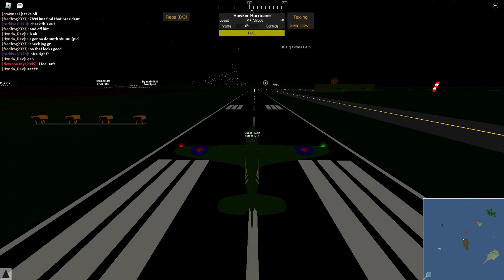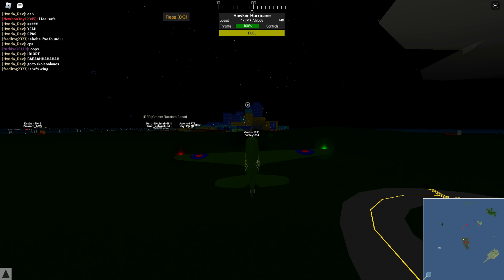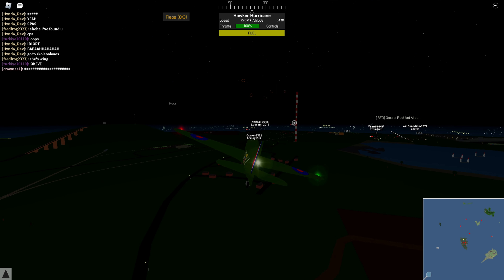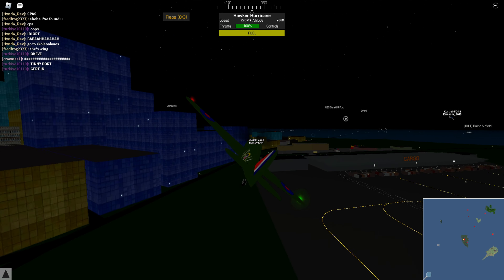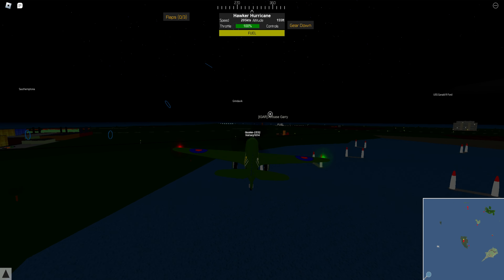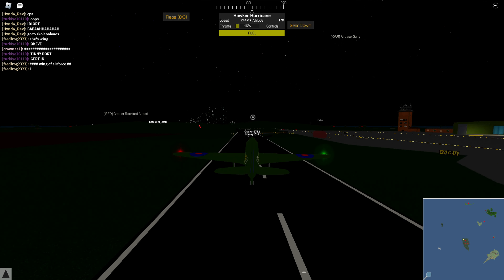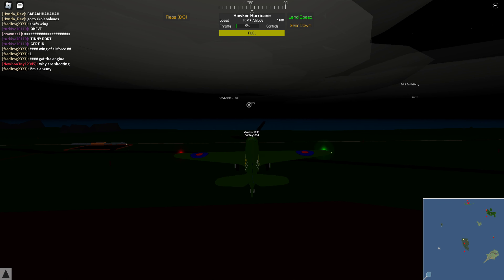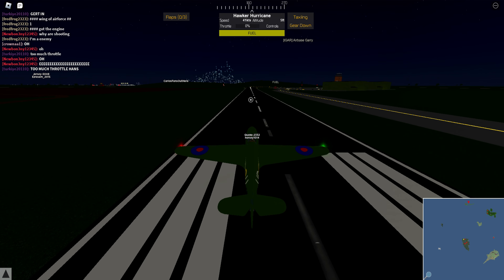Top 5 things to do in PTFS (ROBLOX)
In this video I share my top 5 things to do when you are bored in PTFS.